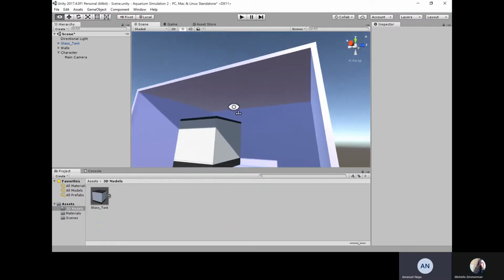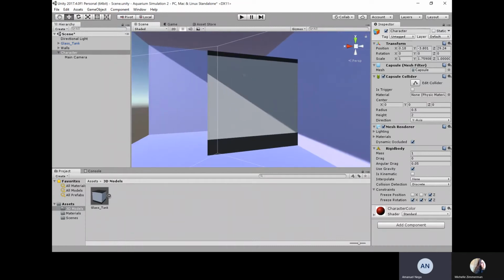Seattle Aquarium: Amanuel Nega Design Thinking Process Call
This is part of a Tech for Good Challenge and Experiential Learning with Seattle Aquarium. Amanuel is working on creating a simulation using Paint 3D, Blender, Unity, and presenting the concepts in Sway, focusing on Global Goals for Sustainable Development, Goal 14, and sea stars. This is a first iteration of design for a tank that he shared over a remote call with teacher, Michelle Zimmerman.